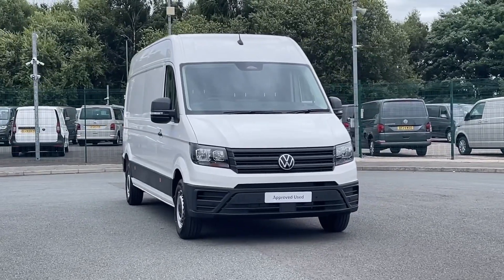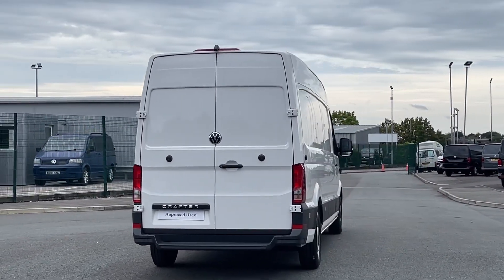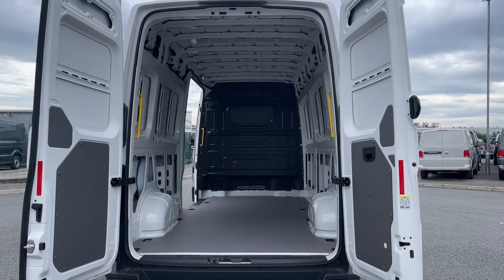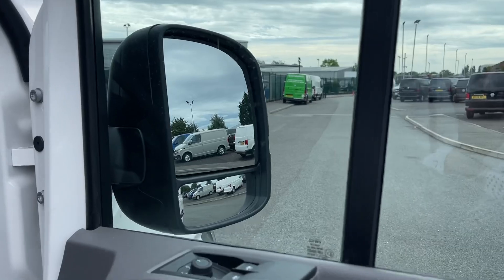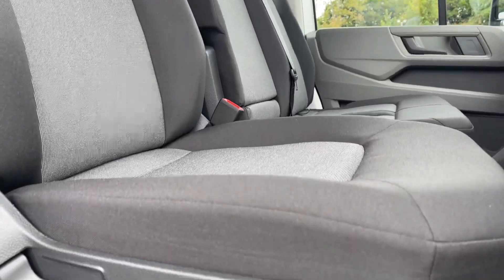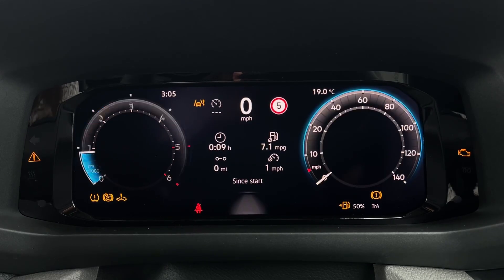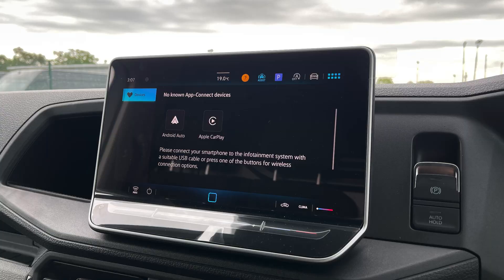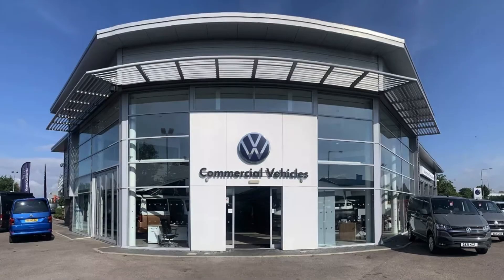Volkswagen Crafter CR35 Commerce Plus | Volkswagen Van Centre Liverpool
At the Volkswagen Van Centre in Liverpool is this Volkswagen Crafter CR35 Commerce Plus, which is now available for sale.

Fuel: Diesel
Transmission: Manual
Colour: Candy White

Top Features
-  Rear Camera
-  Digital Dash
-  Air Conditioning

00:00 Intro
00:16 Exterior Features
00:32 Load Space
00:46 Interior
01:52 Outro